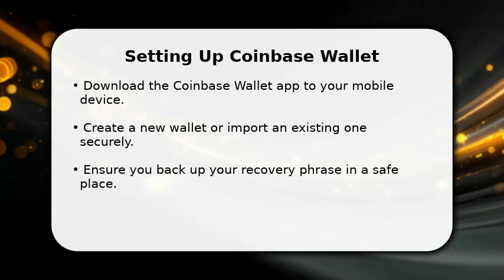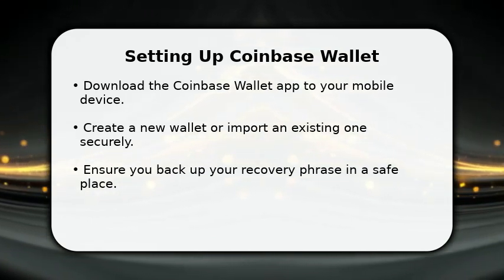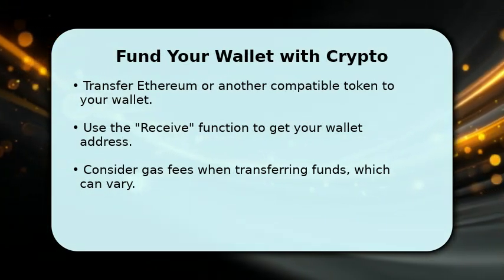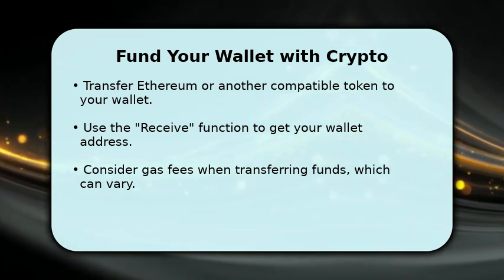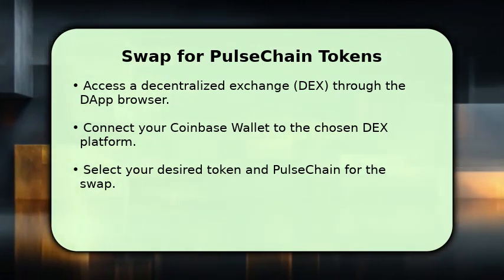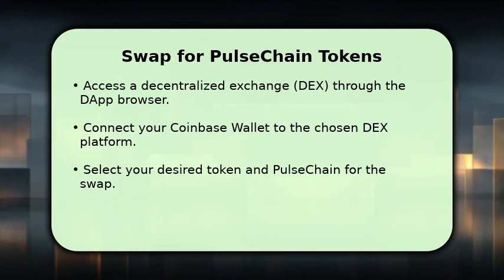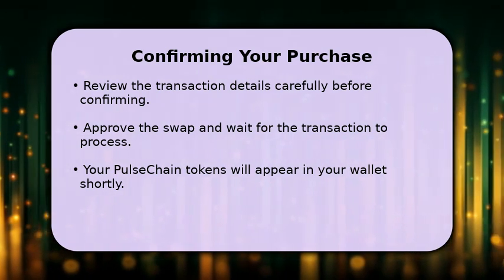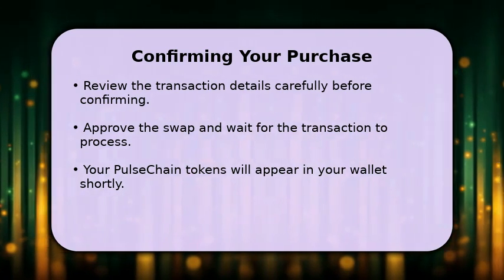How To Buy Pulsechain On Coinbase Wallet (Updated)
▸ (f) In this video, we'll walk you through the step-by-step process of buying Pulsechain on Coinbase Wallet. We'll cover everything from creating a Coinbase account to transferring your funds and purchasing Pulsechain. This guide is updated to reflect any recent changes or updates to the platform.